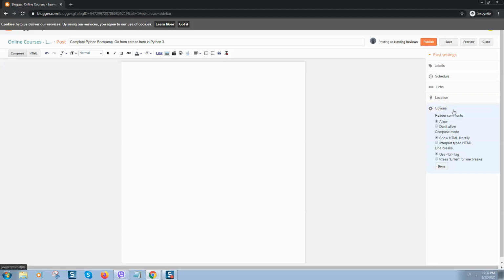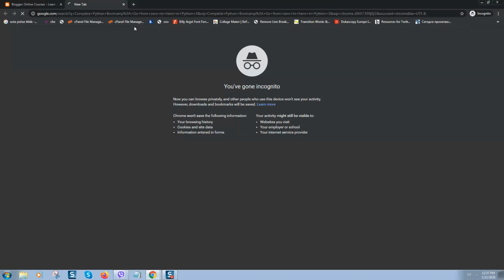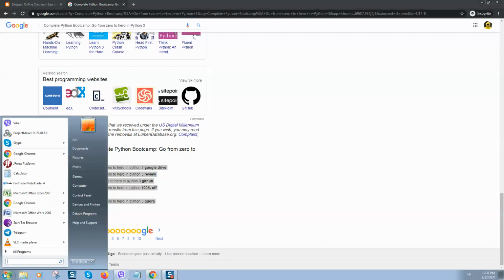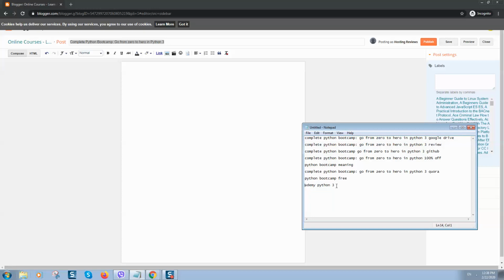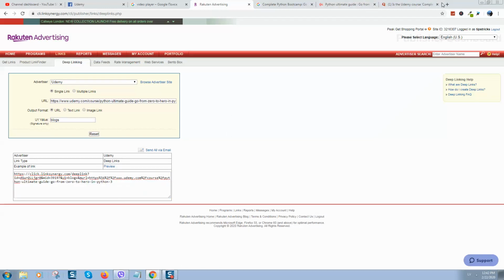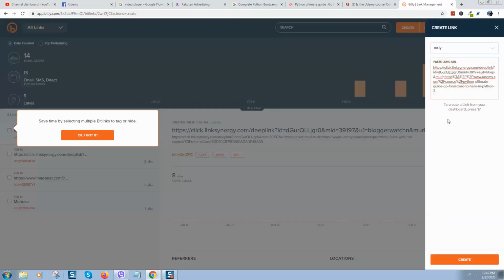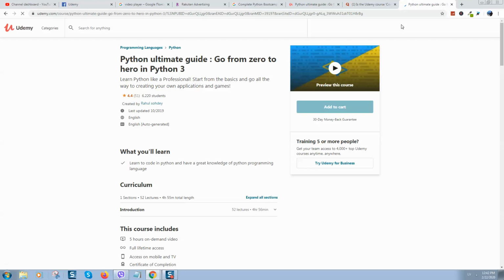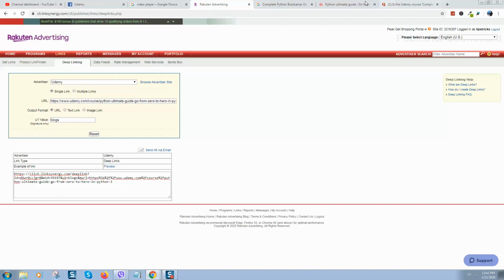How to promote online courses affiliate programs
My name is Juri and I am WordPress developer.